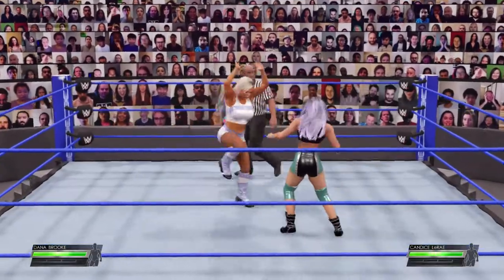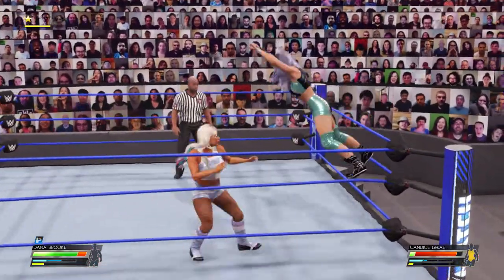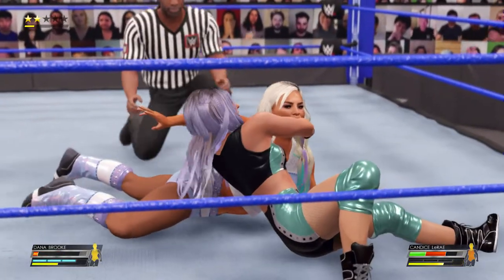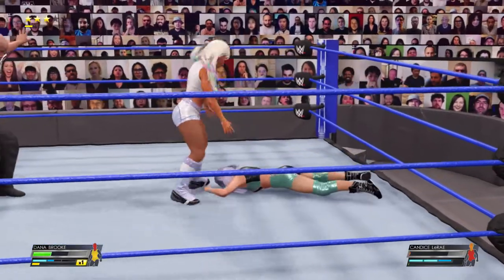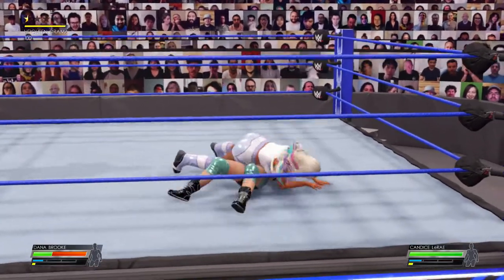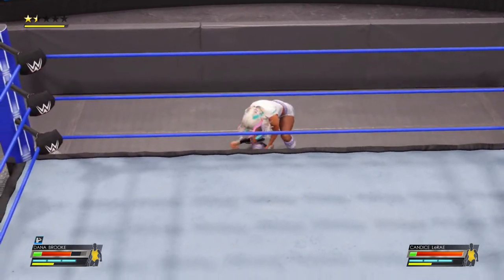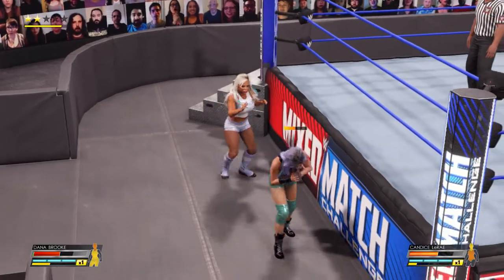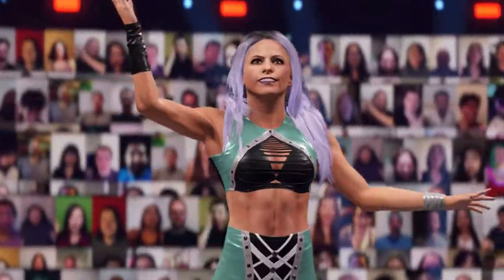WWE 2K22 Dana Brooke Vs Candice LeRae Submission Match